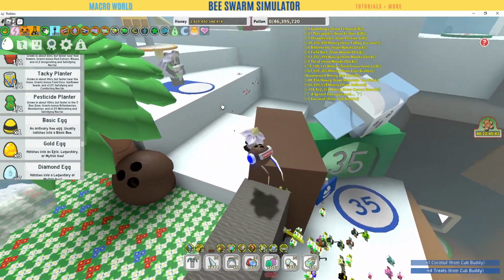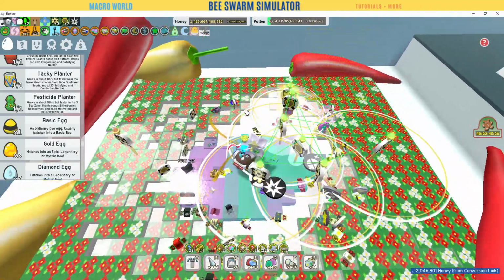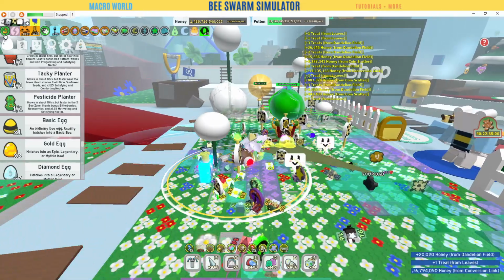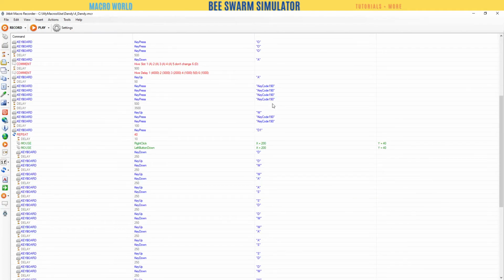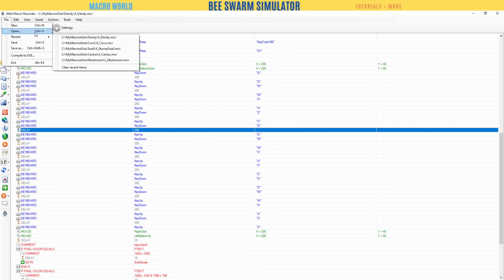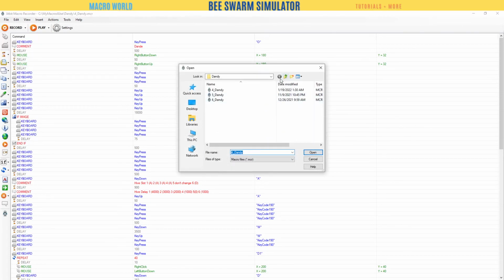How To Move in a Macro - Bee Swarm Simulator - Roblox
How to Move in a Macro

Want to know how to jitbit macro in Roblox Bee Swarm Simulator?

No matter your hive color, you can become a pro BSS player by using macro. In this video, I show you the basics of macro movement by using key down, keep up, and key press. This will help you customize your cannon walk and field pattern. Beesmas 1.5 2022 is the perfect time to start macroing and make that honey.

⭐JitBit User Name: On HAX
⭐JitBit Serial Number: ENokcYSKQS1XsrhrqKC6j+ieiSJkwolCD9ZBFro59VlmwKz/J4AfCP7+